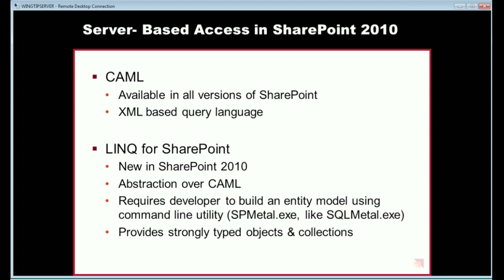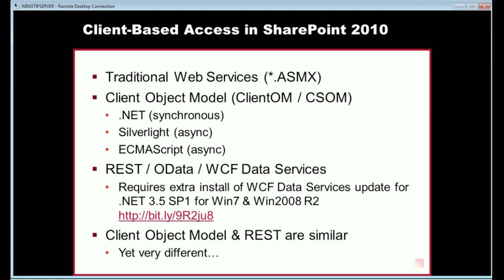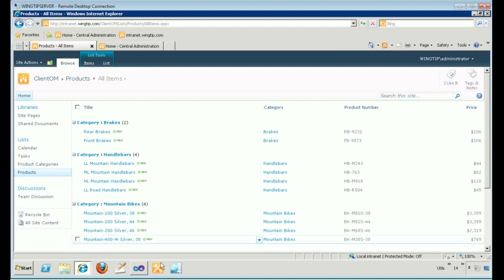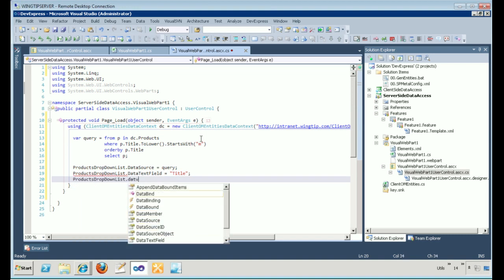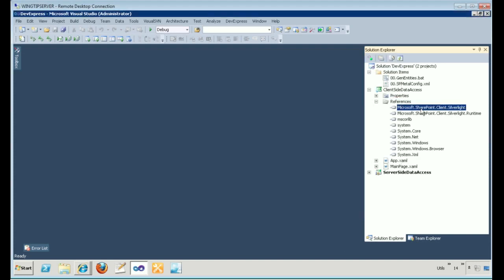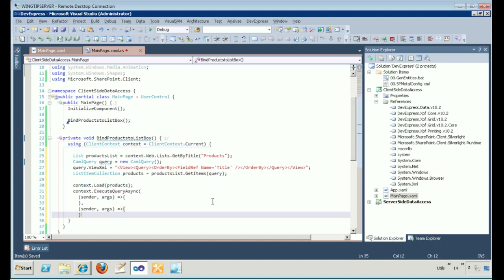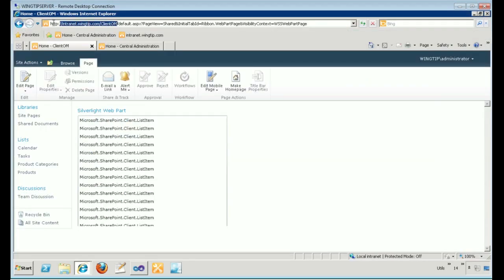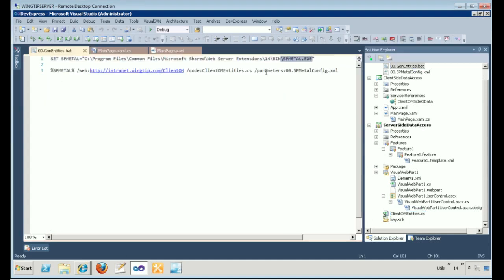DevExpress Webinars - SharePoint 2010 Data Access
SharePoint 2010 has a robust browser-based user interface for interacting with data in SharePoint sites. In this presentation we'll explore the various data access options. This includes working with SharePoint data on the server with LINQ for SharePoint as well as from off the server with the Client Object Model, REST and Silverlight.